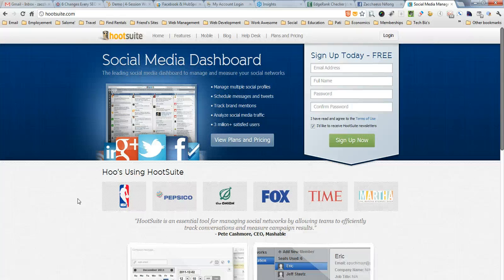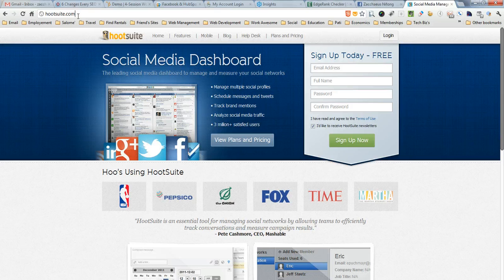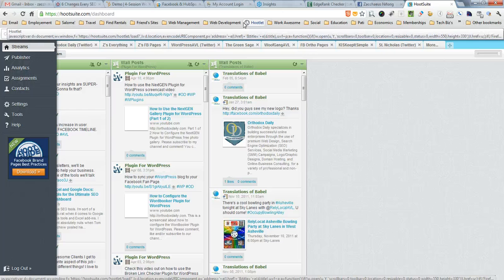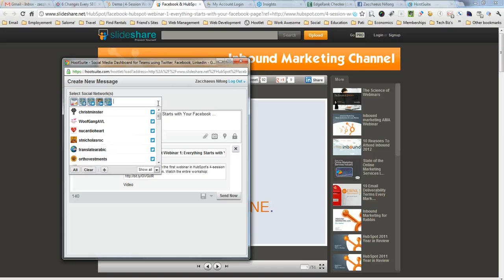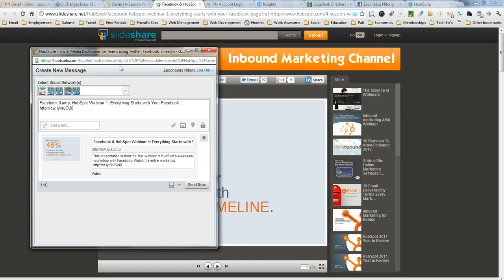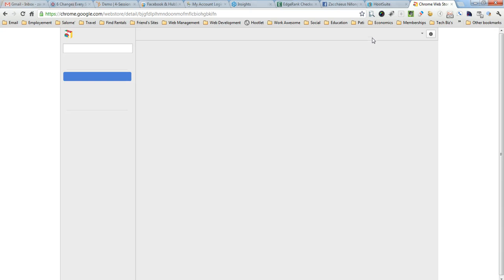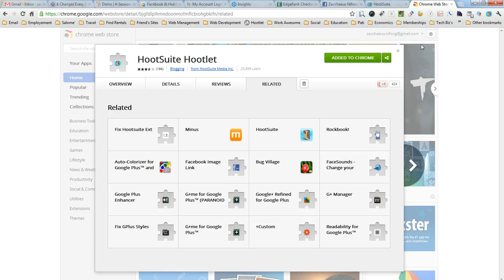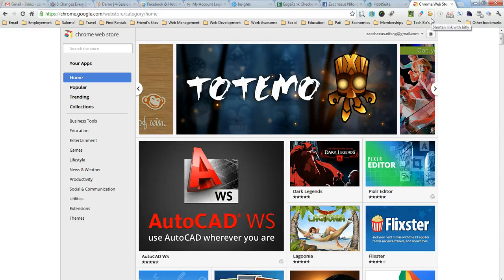How to Install & Configure the Hootsuite Hootlet Toolbar Extension for Google Chrome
This video explains how to install and configure the Hootsuite Hootlet extension for Google Chrome. We're always posting about Social Media Marketing, SEO, Web Design, and more! To watch this video on our Screenr channel, go